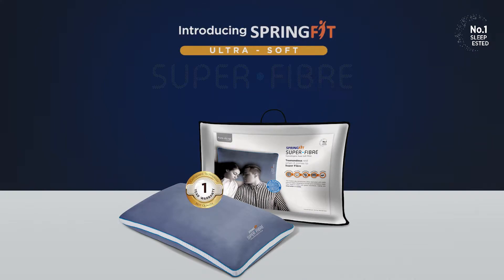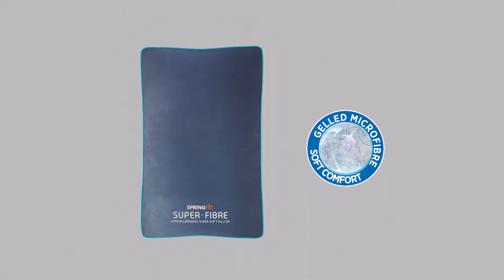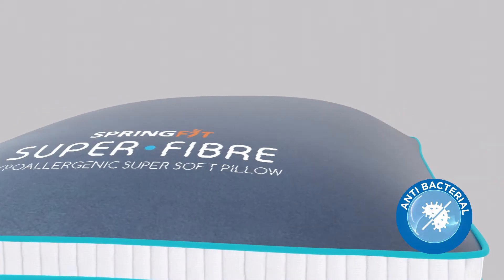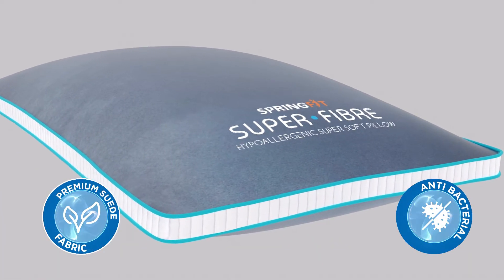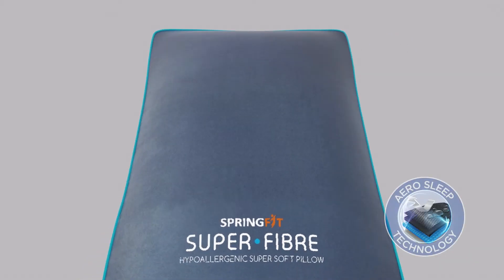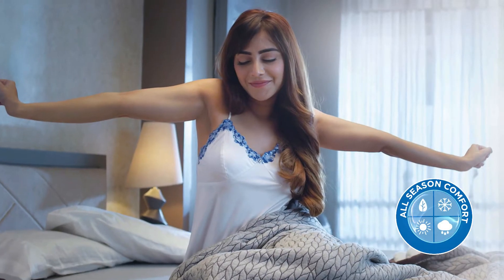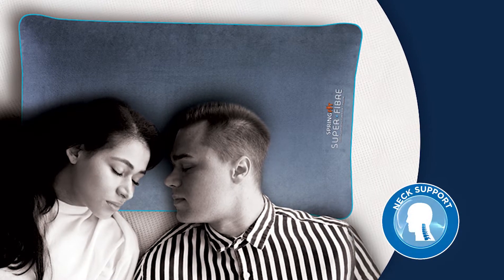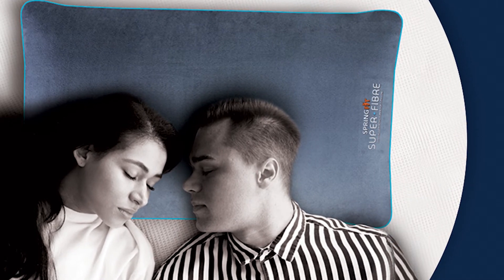Springfit’s Extra Soft Super Fibre Pillow | With gelled microbes.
This Springfit ultra soft super fibre pillow is made with gelled microbes for greater comfort. This revolutionary pillow fabricated with premium suede fabric provides excellent ventilation that makes you sleep better.